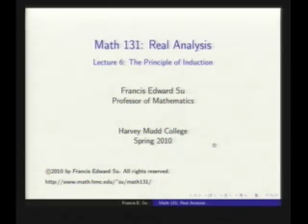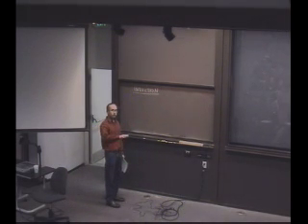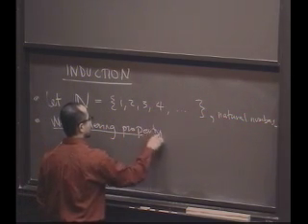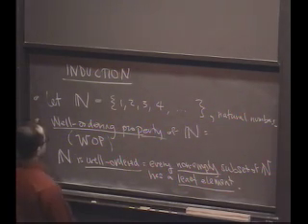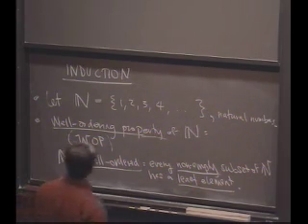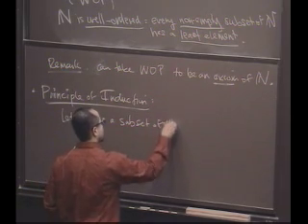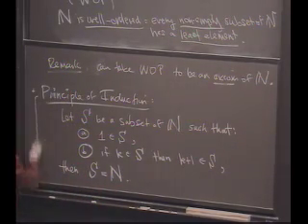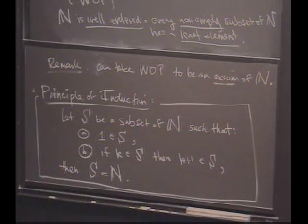Real Analysis, Lecture 6: The Principle of Induction (1/8)